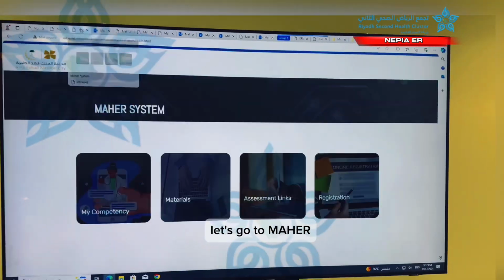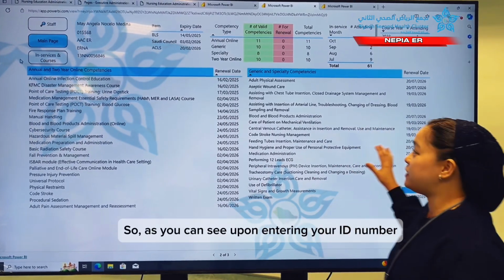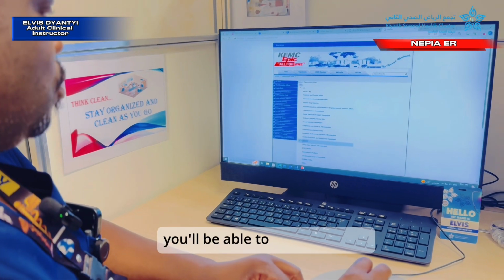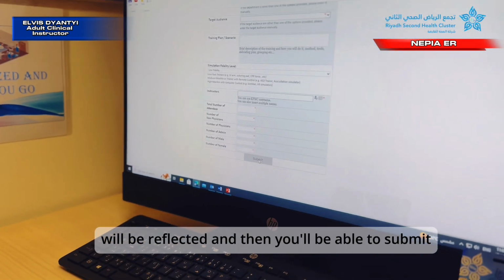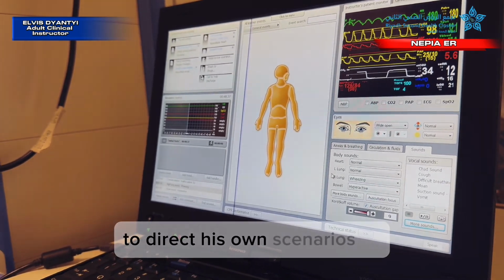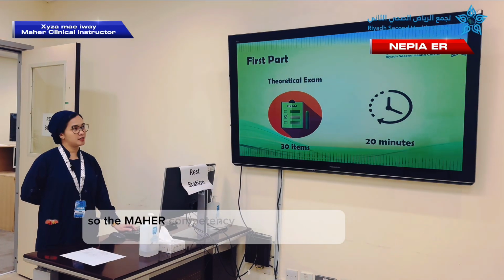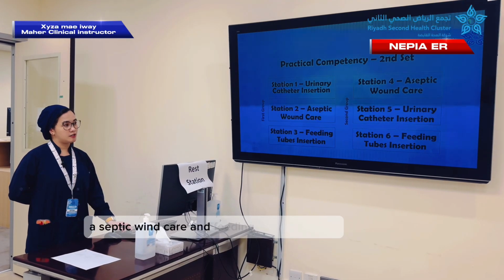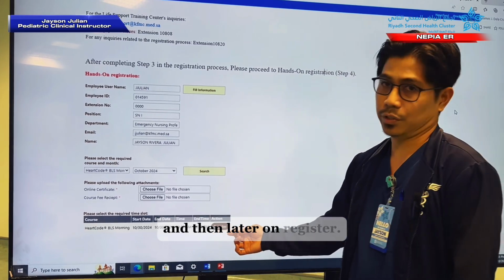NEPIA ER VIDEO PRESENTATION